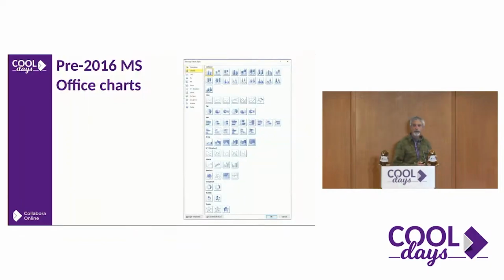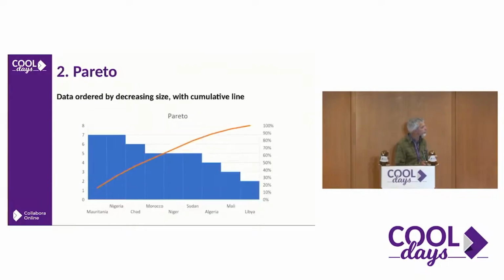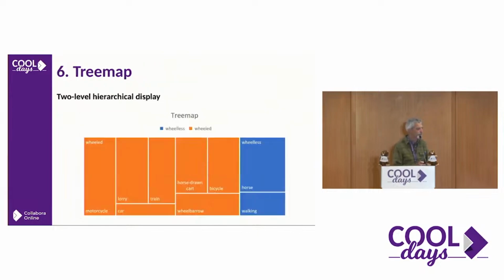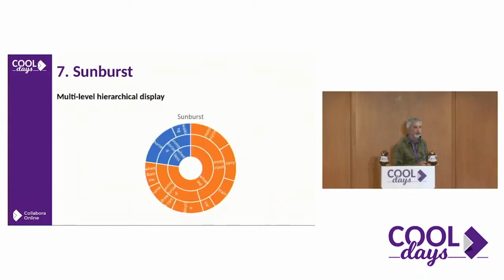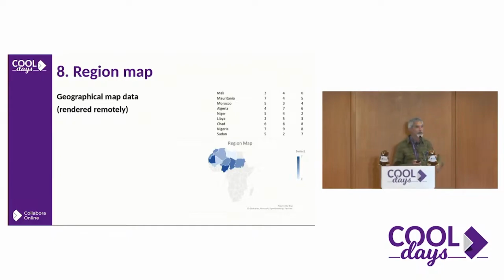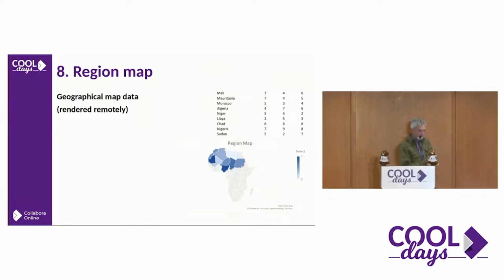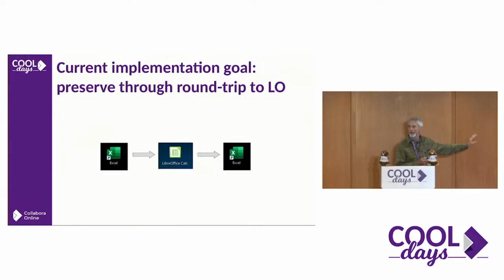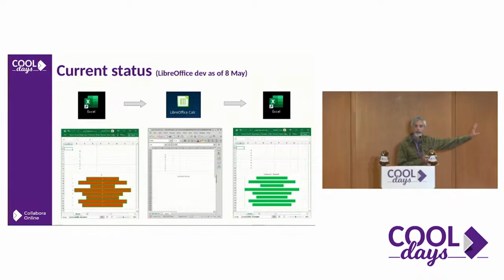The Next Generation of Charts - Kurt Nordback